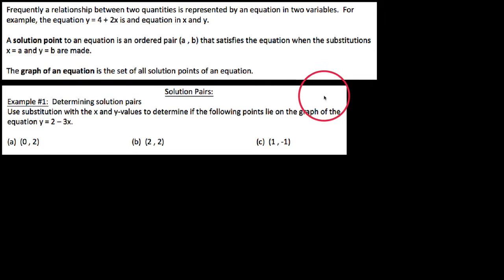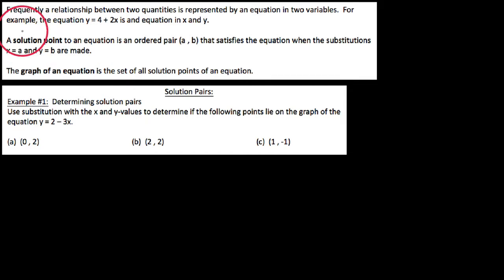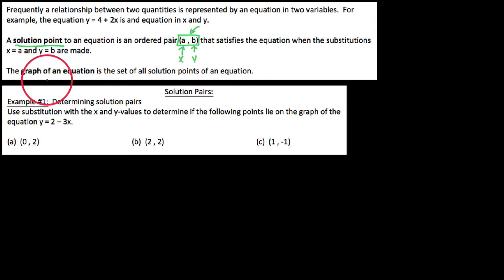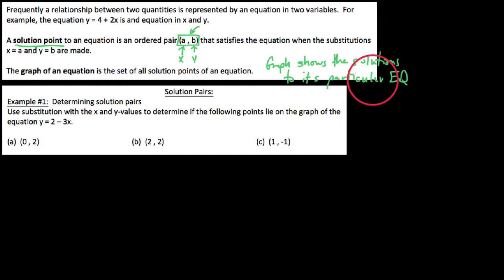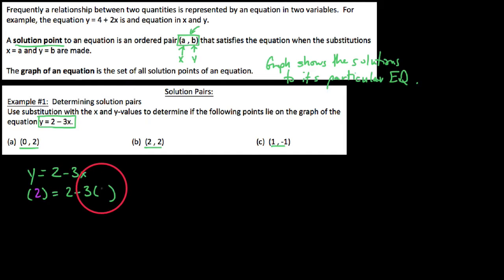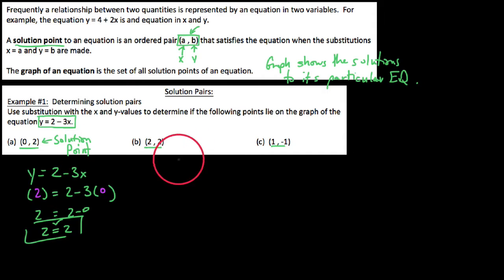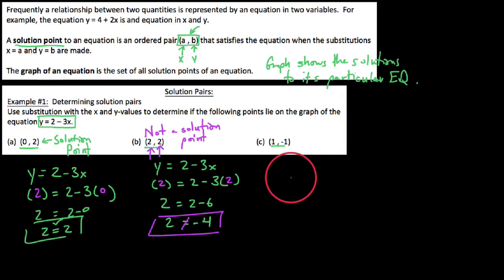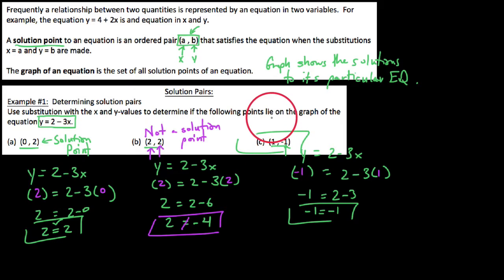HPC, 1.2.1, Solutions of 2-variable equations